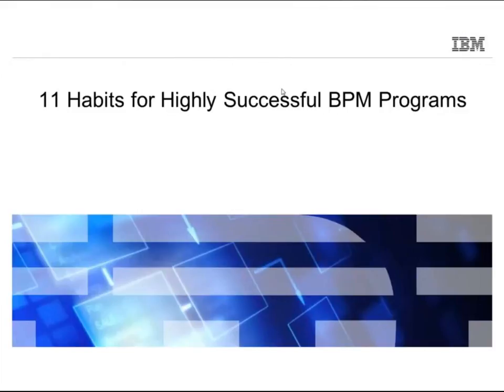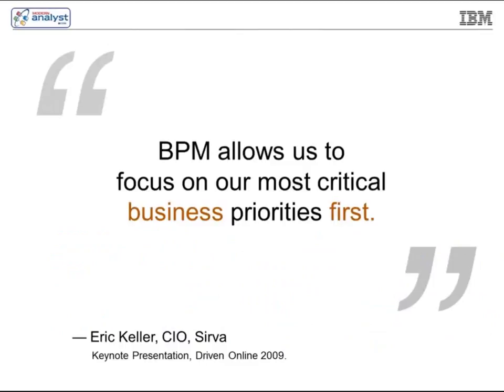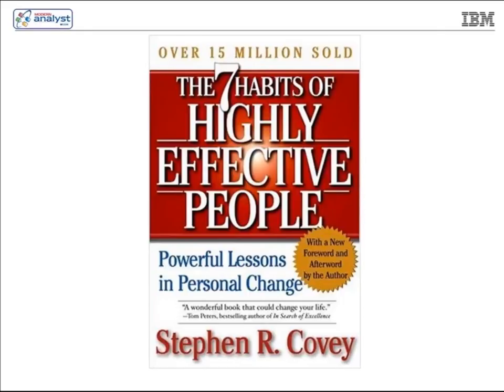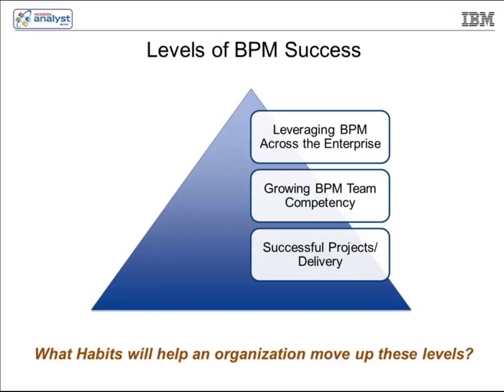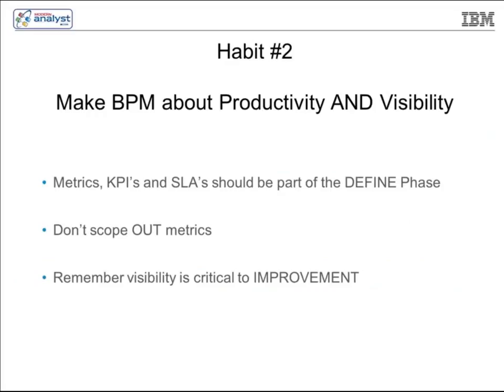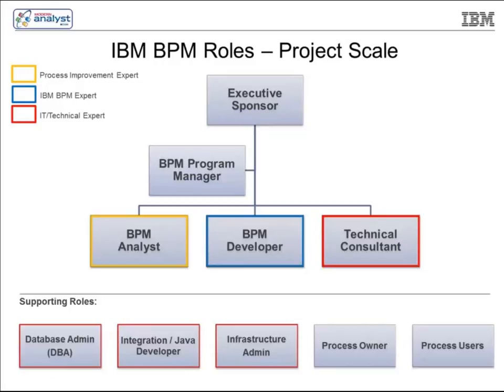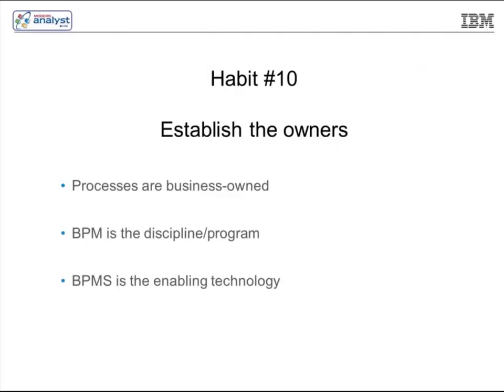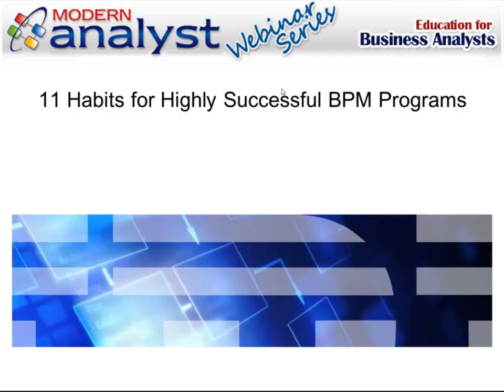Learn the 11 Habits for Highly Successful Business Process Management Programs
What does it take to run your business efficiently, even as workloads and demand levels become more and more unpredictable?

E-mail, spreadsheets, and phone calls aren’t enough to drive processes anymore – not in a global economy where business is conducted around the clock, seven days a week. Leading companies know that achieving true efficiency takes agile business processes that blend automation, decision management, and real-time performance monitoring. That's a tall order, requiring powerful tools, approaches, and a commitment to process excellence.

How do you begin?

For starters, it pays to learn the proper habits. The culture of an organization is a collection of habits that have a powerful effect on business performance. Driving long-term business benefit and success with business process management (BPM) often requires companies to develop new ways of looking at familiar challenges.

Join IBM for this educational webcast and learn 11 practical approaches to technology, skills, and organizational structure that will help you establish repeatable models for BPM success.

• Successful project delivery approaches utilizing process analysis techniques, iterative process delivery methods, and business activity monitoring
• New ideas for growing BPM team competency across both business and information-technology stakeholders
• Approaches to drive BPM across your organization and capture funding for a continuous BPM program, instead of a project-by-project basis.

Try BPM at no cost with BlueWorks Live
With Blueworks Live your team can collaborate on process designs, and updating and automating processes that today might depend on manual intervention and outmoded tools.